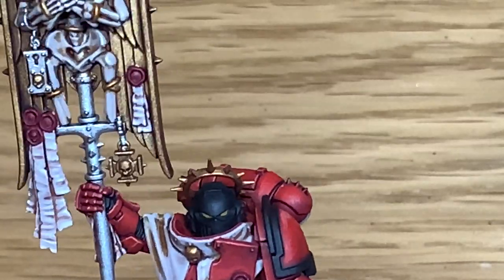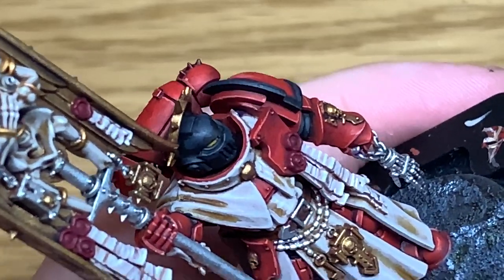How to paint a Knights of the Chalice Bladeguard Ancient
In this video I'll be painting the Bladeguard Ancient from the 9th Edition Warhammer 40k Indomitus box as part of the Knights of the Chalice chapter. As well as painting the actual model, I added a couple of layers to the skeleton which aren't shown in the video, this is because I was trying to get the lighting to look like the Ray Liotta Goodfellas laughing image (see the Brush and Boltgun Instagram). The miniature has been sprayed with Citadel Mephiston Red and Citadel Retributor Armour prior to starting the video.

Paints
Citadel Mephiston Red
Citadel Evil Sunz Scarlet
Citadel Squig Orange
Citadel Khorne Red
Citadel Wazdakka Red
Citadel Deepkin Flesh
Citadel Rakarth Flesh
Citadel Ushabti Bone
CitadelAverland Sunset
Citadel Yriel Yellow
Citadel Waprstone Glow
Citadel Fulgurite Copper
Citadel Mournfang Brown
Citadel Runelord Brass
Citadel Canoptek Alloy
Vallejo White
Vallejo Black
Vallejo Model Air Chrome
Vallejo Flesh Base

Shades
Citadel Cryptek Armourshade Gloss
Citadel Seraphim Sepia
Citadel Athonian Camoshade

Contrast
Citadel Black Templar